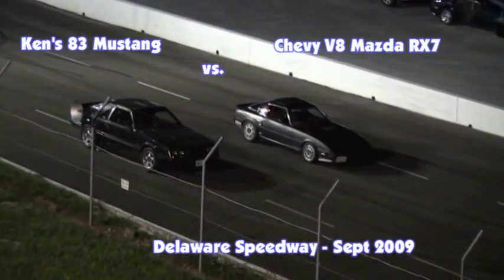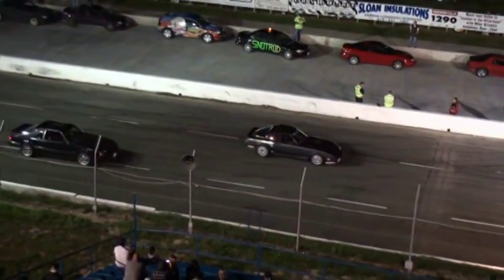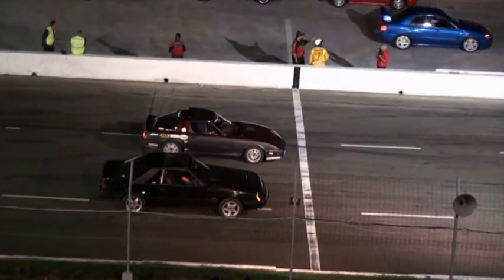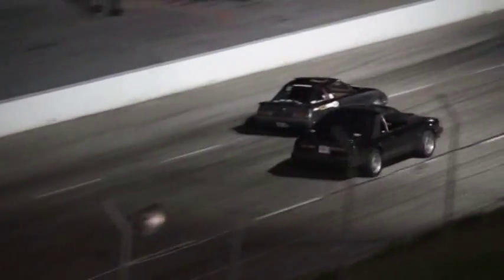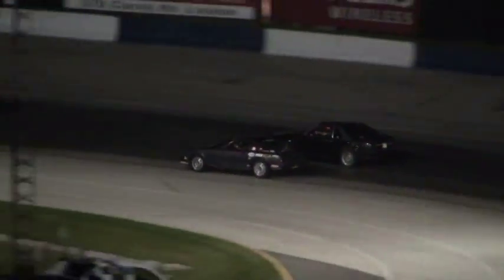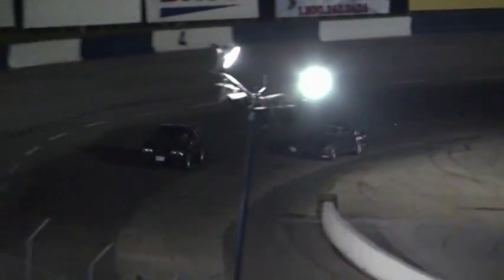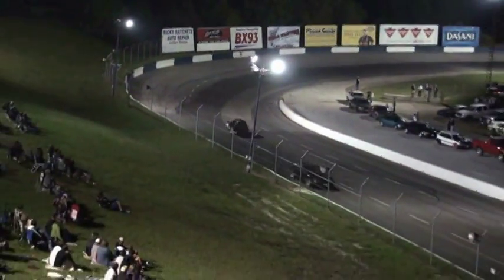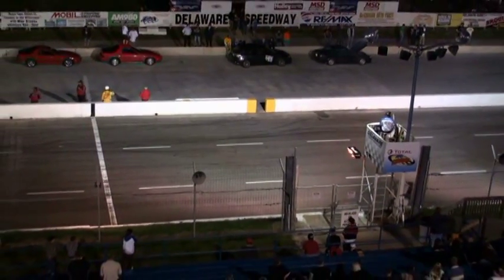Ken vs V8 Mazda RX7.mpg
Delaware Speedway - King of the Hill - Sept 09
83 Mustanag vs Mazda RX7